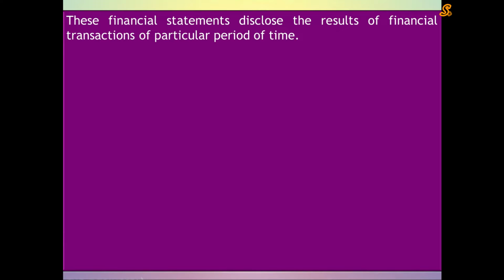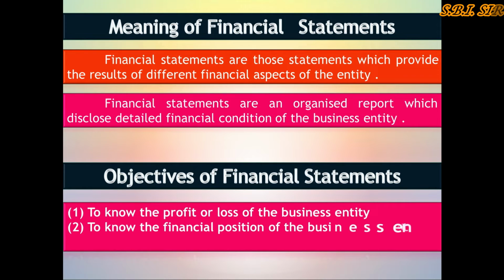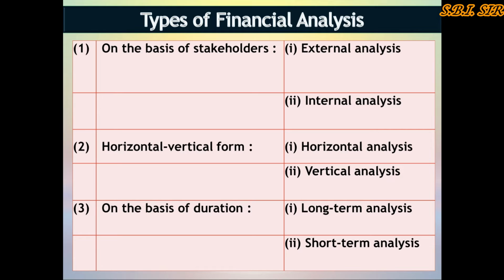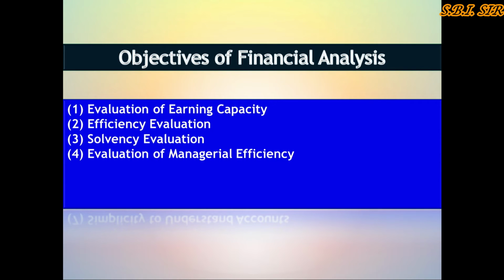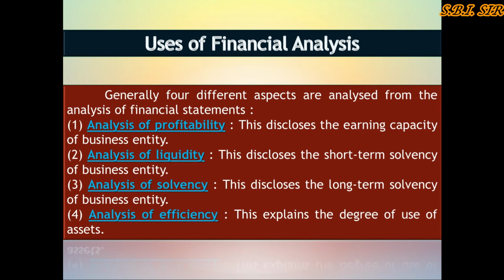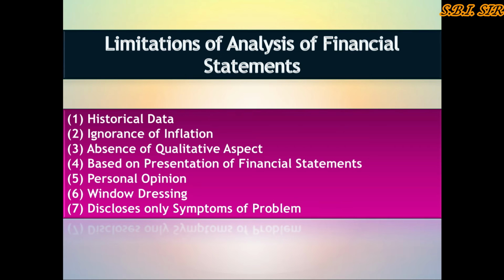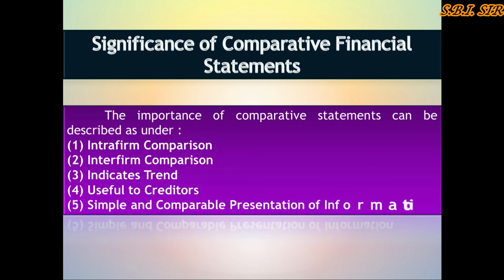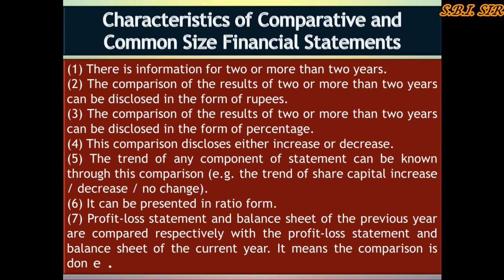Analysis Of Financial Statements, Part - 1, GSEB Books, NCERT Course, English Medium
In this part, you will learn the theory of Analysis Of Financial Statements from "Analysis Of Financial Statements" chapter and it is explained in English. The theory is taught step by step and by easy method. In this video, you will understand :
(12) Characteristics of Comparative and Common Size Financial Statements
So, to acquire complete knowledge see full video and all videos related to Analysis Of Financial Statements. And gain the knowledge.